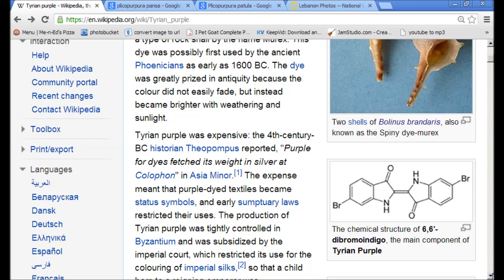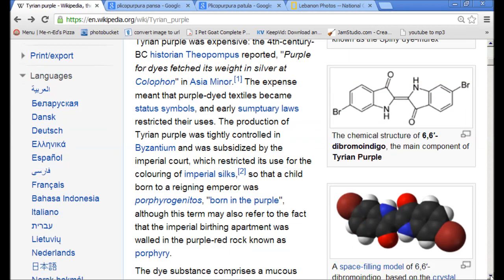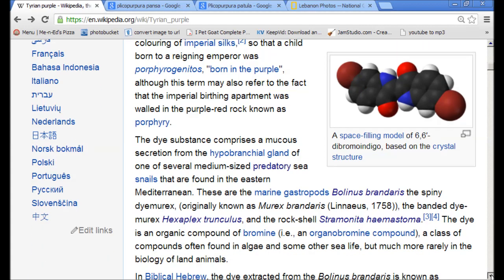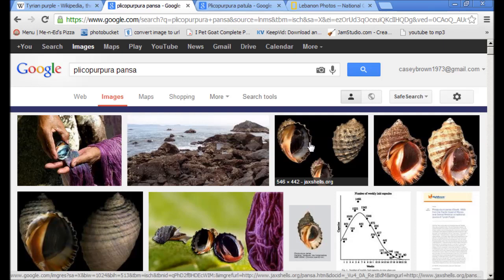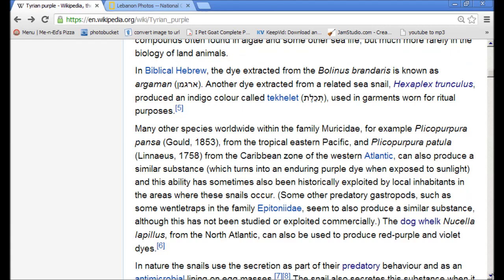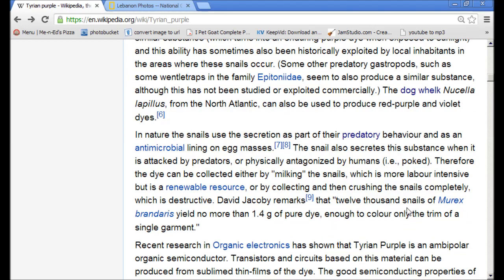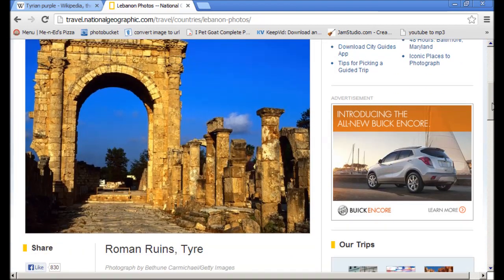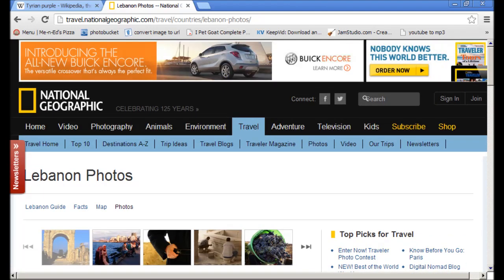12,000 Sea Snails Equals 1.4 grams of PURPLE - I Pet Goat Woman in Shell Scene Decoded